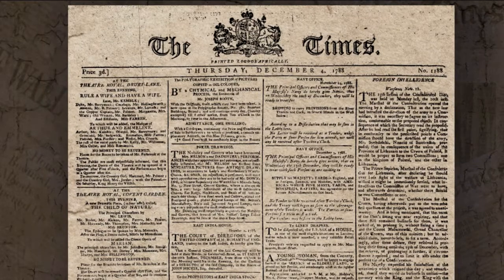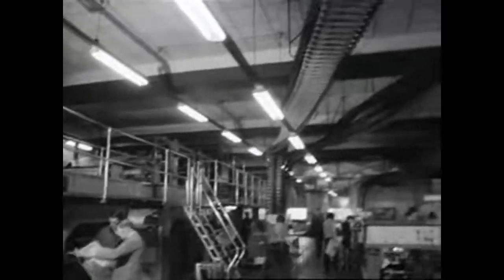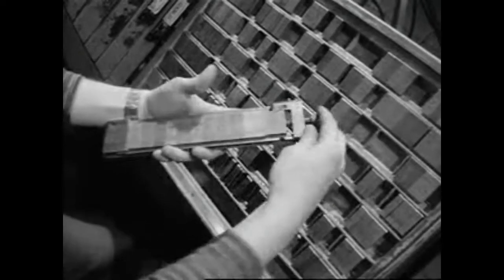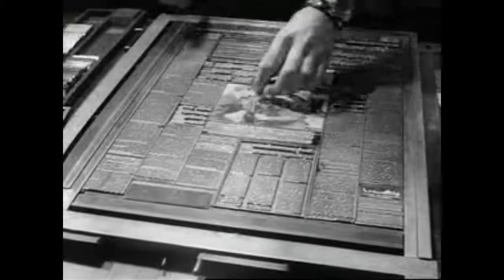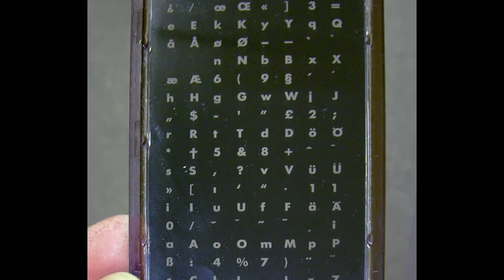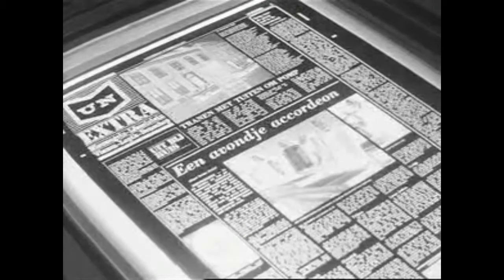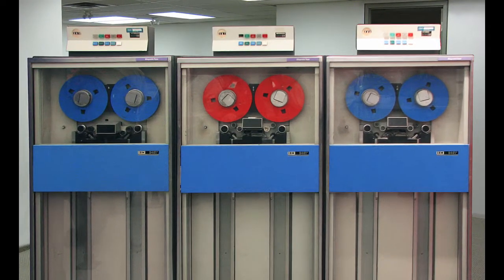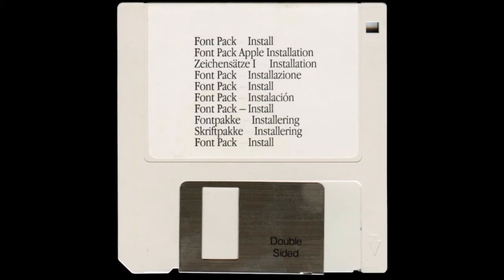The history of printing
In this video the history of printing is described, from the early cave paintings to the Laserwriter. We will look at the first pictographic writing on the Limestone Kish tablets. We'll see how Papyrus replaced parchment, or, animal skin, and how the book replaced the scroll. We'll discover how metal type, invented by Johannes Gutenberg, replaced block printing and the profession of scribes. We'll see how 'flat' printing was replaced by 'rotary' printing, making written information accessible to the public, by allowing newspapers to become more widespread. Discover how the 'Linotype' gave the production of books, magazines, and newspapers a big boost. Learn what happened during the 'photographic' revolution, called: 'Phototypesetting'. Learn how 'printing plates' are made, and how page layout was done by 'paste-up artists'. Learn about the first digital storage of written text on paper tape, and the first communication of punched paper cards with the first computers. Learn how magnetic tape, that originally had to be used to store data, was replaced by the hard-disk in 1962. See how the first computer-driven digital typesetters in 1966 made it possible, for the first time, to read and correct the text on a screen, before it went to output. Discover how the complicated chemical process, needed to print text, in the nineteen eighties could now be replaced by the emergence of the personal computer and laser-printer. And we'll see that the first desktop publishing program 'PageMaker', in 1985, would replace the profession of the paste-up artist.